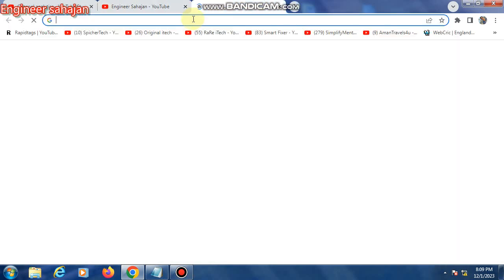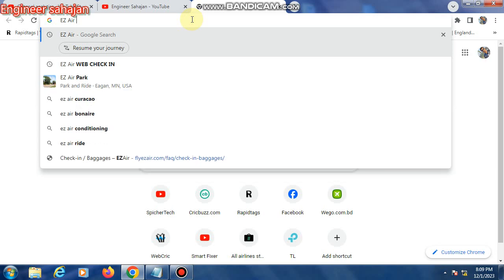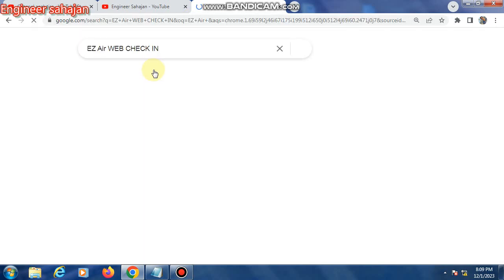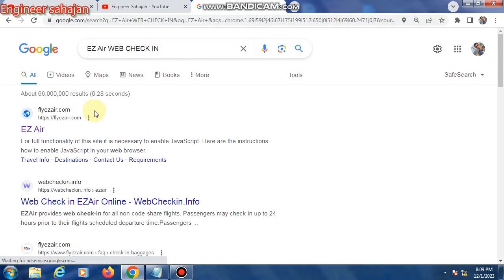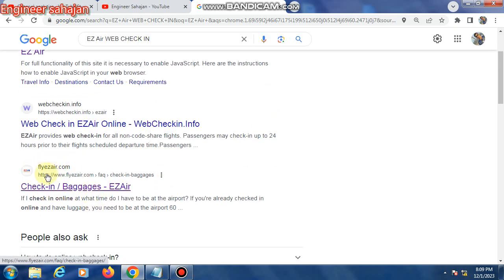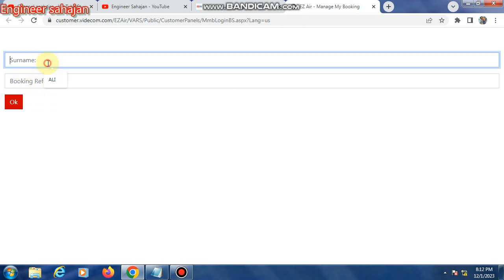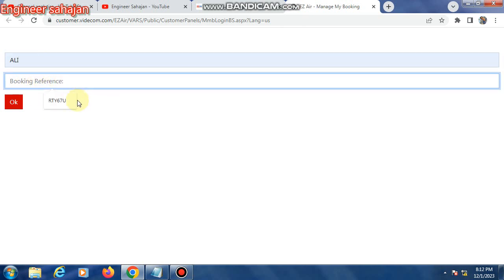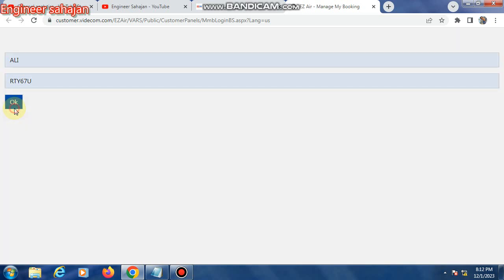EZ Air online check in || how to check ez airlines || ez air web check in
EZ Air online check in || how to check ez airlines || EZ Airlines || ez air || ez air web check in | Mastering EZ Air Online Check-In: The Ultimate Guide Avoid the Long Queues: Learn How to Check EZ Airlines Online EZ Airlines Made Easy: Effortless Web Check-In Steps Unlocking the Convenience: EZ Air's Hassle-Free Online Check-In Unlocking the Convenience: EZ Air's Hassle-Free Online Check-In Simplify Your Travel Experience: EZ Air Online Check-In Tutorial